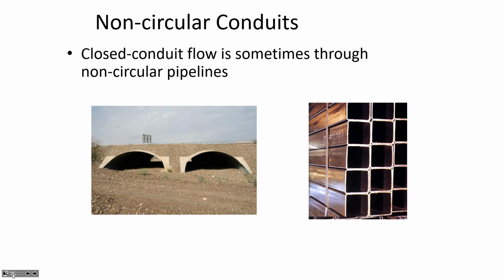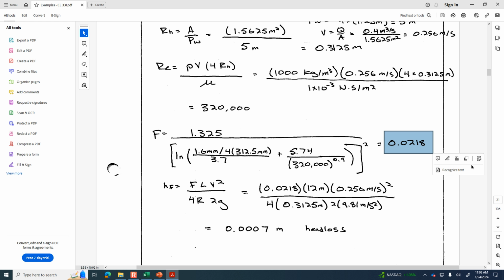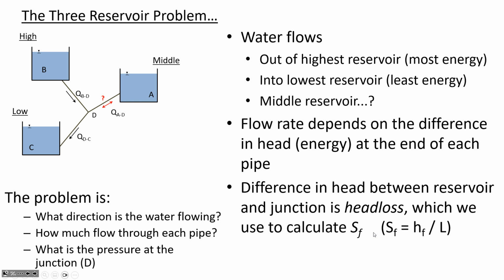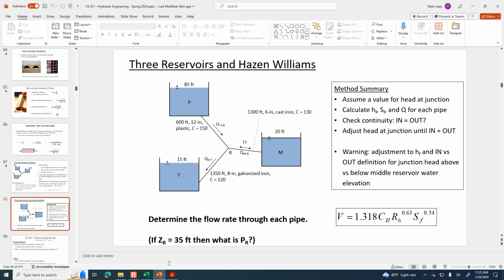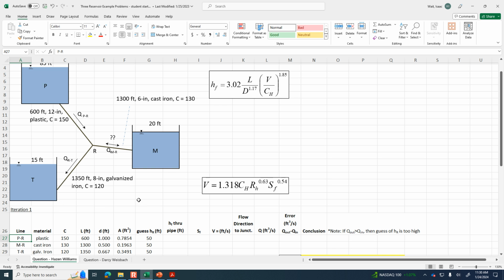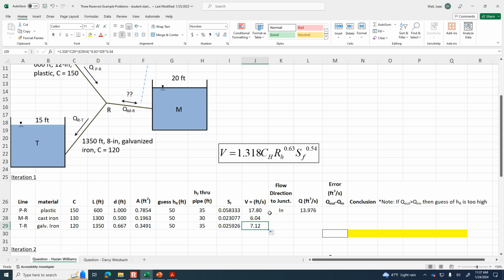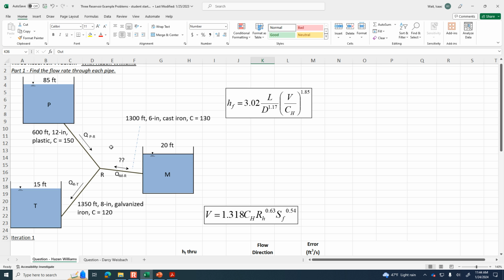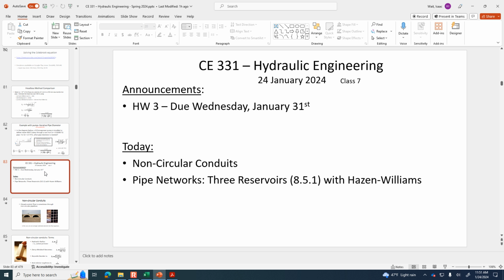Solving the Three Reservoirs Problem with Hazen-Williams equation - CE 331, Class 7 (24 Jan 2024)